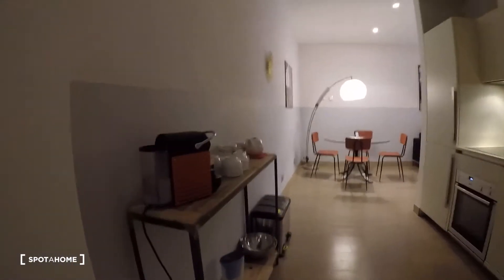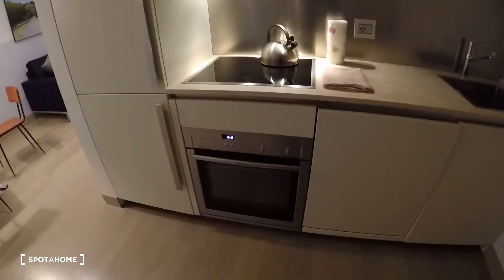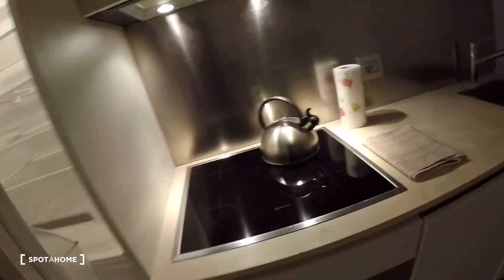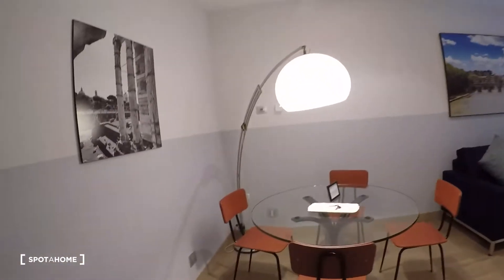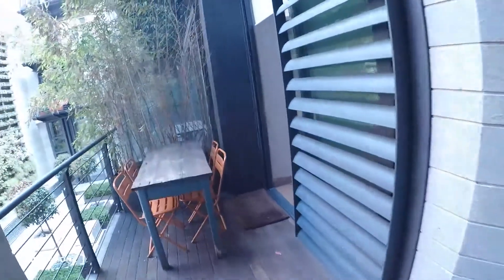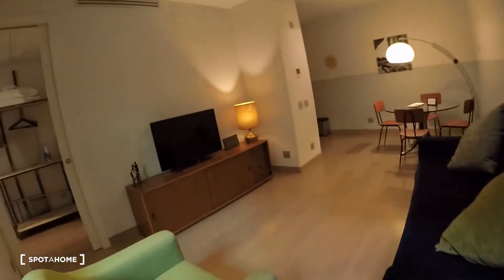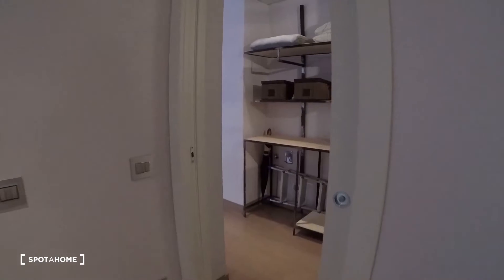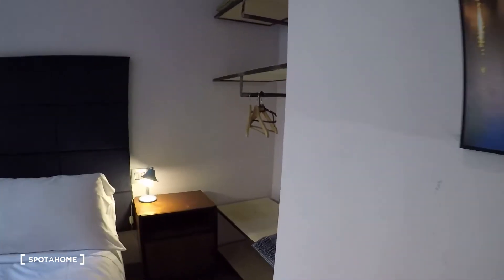Modern apartment with 1 bedroom for rent, near Piazza Barberini in... - Spotahome (ref 413749)